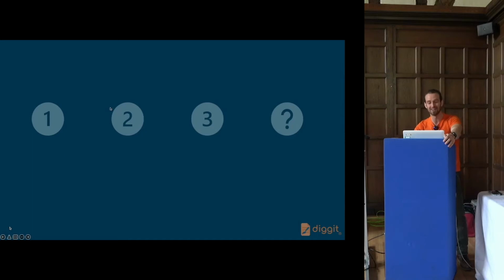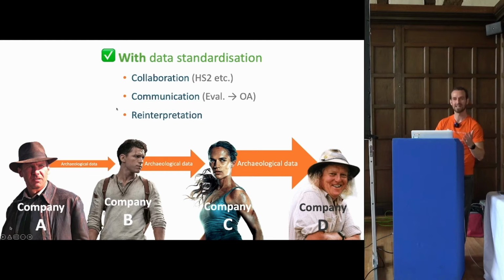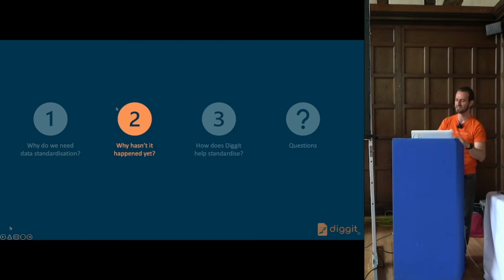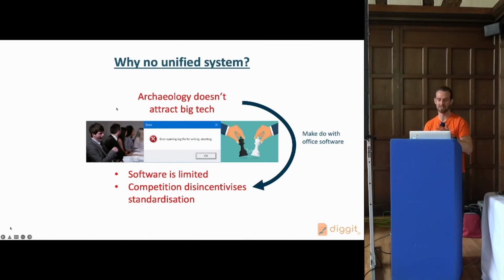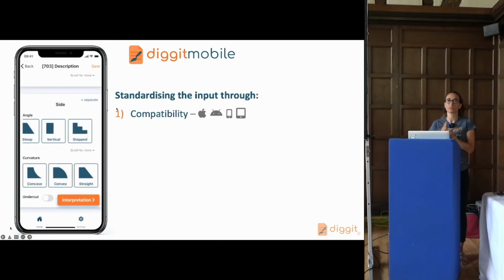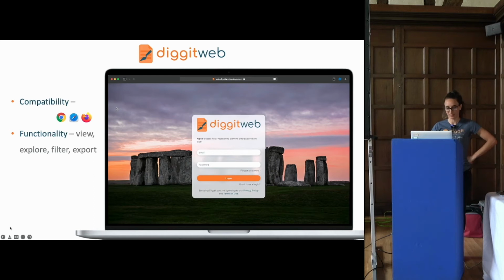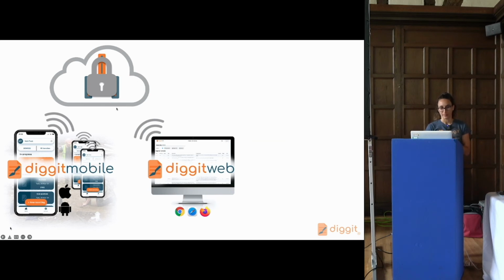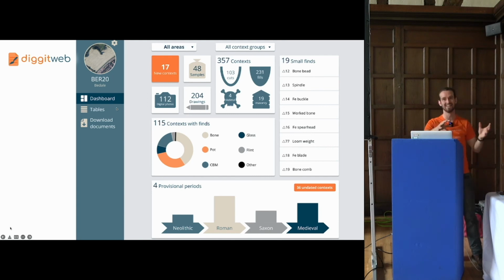Data standardisation & the future of recording our past | Diggit Archaeology (2022)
Diggit's presentation to the Federation of Archaeological Managers and Employers (FAME) on the importance of data standardisation in the archaeology and heritage industry.

0:00 Introduction
1:44 Why does archaeology need data standardisation?
6:54 Why hasn't it happened yet?
11:42 How does Diggit help standardise?
12:04 Overview of Diggit
12:47 Introduction to Diggitmobile
15:32 Introduction to Diggitweb
20:11 Coming soon: Diggit's Dashboard